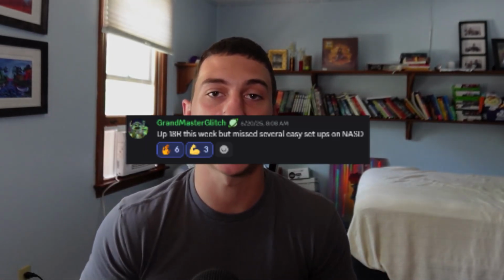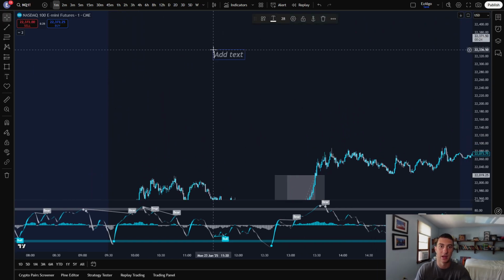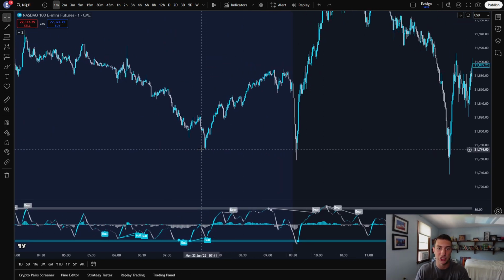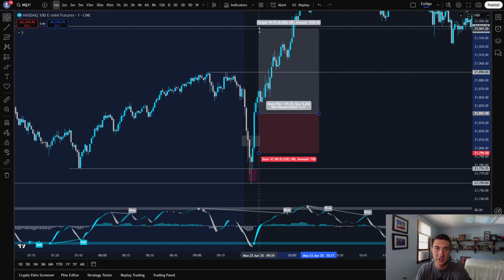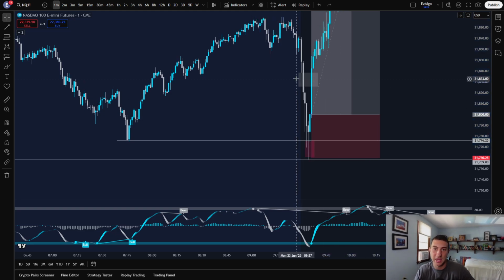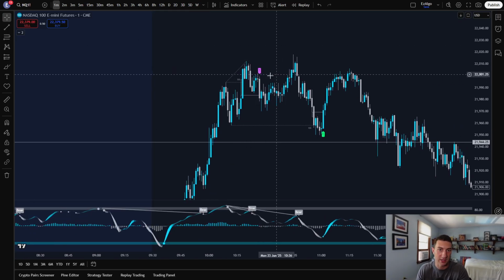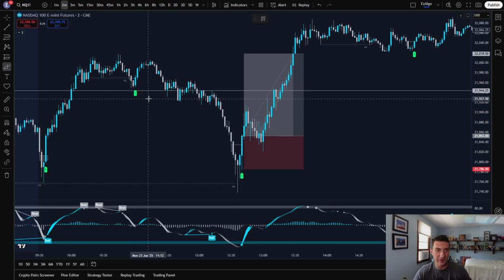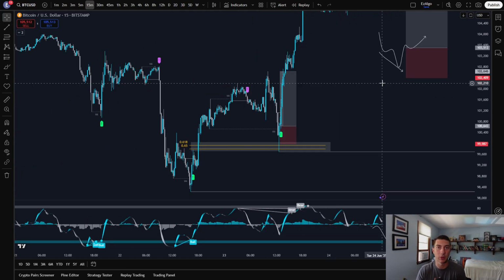The Only Scalping System You'll Ever Need (HIGH Win-Rate)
I’ve spent years testing every lower timeframe strategy out there… and most of them suck. After endless trial and error, I’ve finally built a system that actually works – even down to the 1-minute and 5-minute charts. In this video, I break down the exact setup, rules, and entry criteria behind my new lower timeframe trading strategy – so you can start catching sniper entries and avoid getting chopped up in fakeouts.

👉 What you'll learn:

-My full entry & exit criteria
-V-shape reversals
-Real trade examples using this system
-Bonus indicator using this system

Chapters
0:00 Intro
0:47 Trading system
1:53 3 Steps
3:30 Marking out key levels
4:23 Trade example #1
7:36 Momentum indicator I use
8:51 Bad trade examples
9:33 Trade example #2
11:23 Trade example #3
11:47 Final thoughts